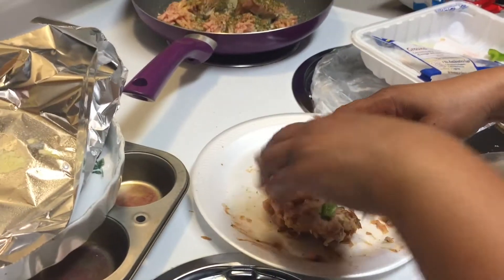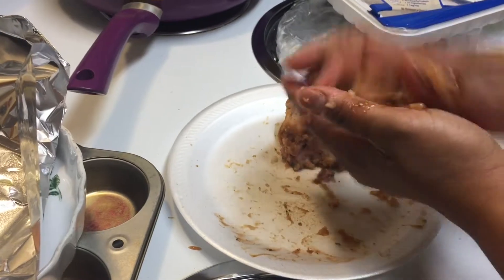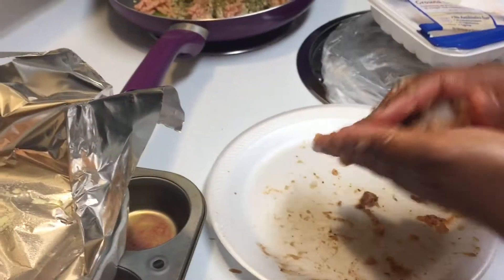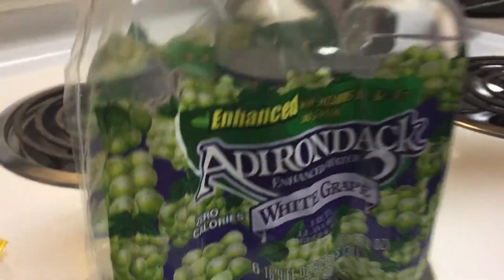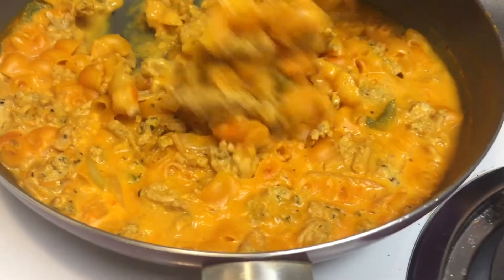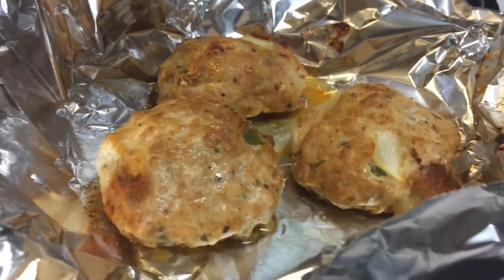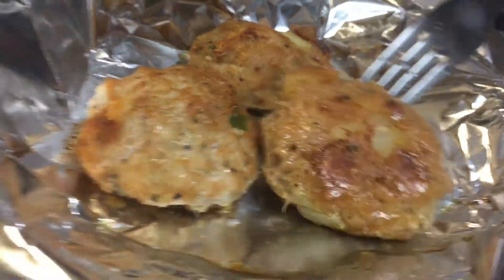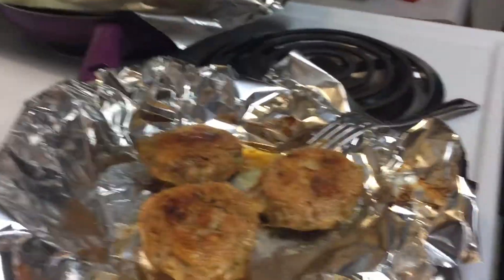Cooking with GROUND PERDUE CHICKEN || Quickie Meals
Decided to do another Impromptu video making Chicken Burgers and Generic " Hamburger Helper" using ground Perdue chicken.

Small Youtubers are Hidden Gems!!!

About Me: Single,41
Where I Be: Somewhere In Md
What I Do: Hairdresser for 20 years